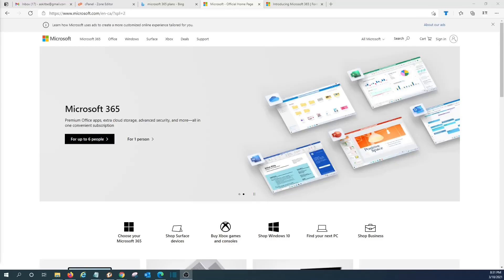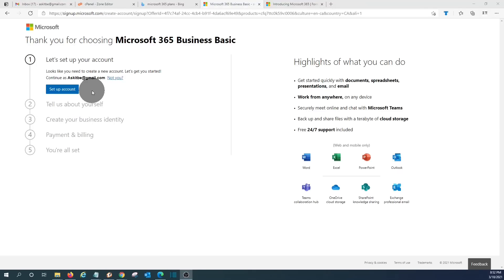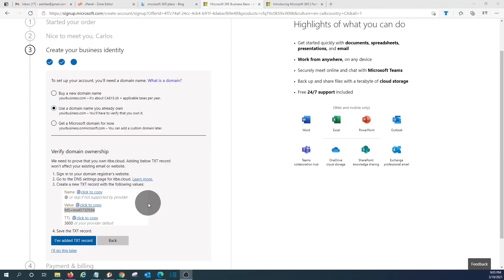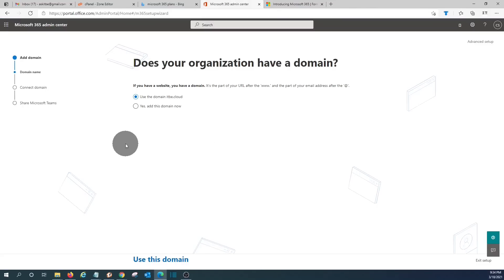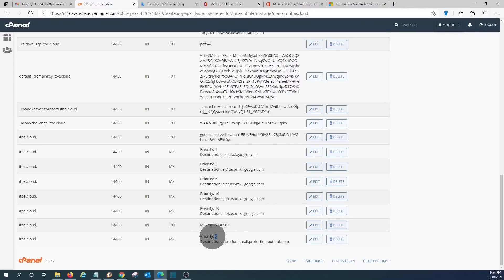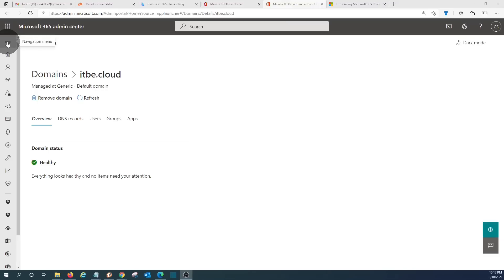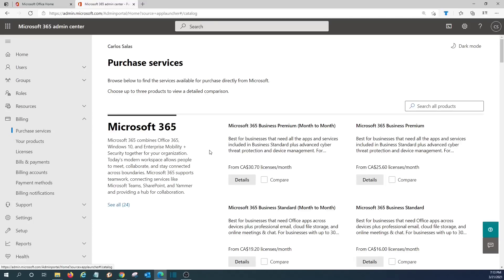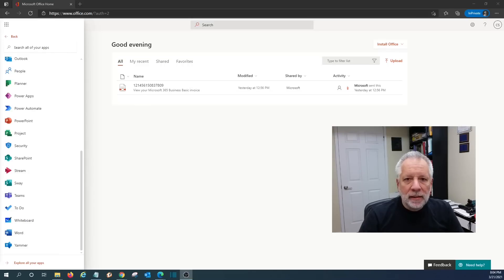Microsoft 365 for Business Setup | EMAIL with your DOMAIN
Learn how to set up your Microsoft 365 subscription in 30 minutes.

0:00 Introduction
0:44 Microsoft 365 - types of licenses
2:50 How to start buying Microsoft 365 Business
4:20 Adding your domain when buying Microsoft 365 Business
5:00 Domain verification
5:50 Adding a TXT record for your domain's DNS records
7:30 Creating the first Microsoft 365 user
8:20 Payment & Billing
10:00 Activating the Email Service in Microsoft 365 - Updating the MX record
13:50 Creating additional users in Microsoft 365
14:30 Purchasing additional licenses
16:00 How the users can access their Microsoft 365 account
18:15 How to access Microsoft 365 admin center
18:30 How to download the Office apps from users' Microsoft 365 account

PLANNING TO DEPLOY AND MIGRATE TO MICROSOFT 365?